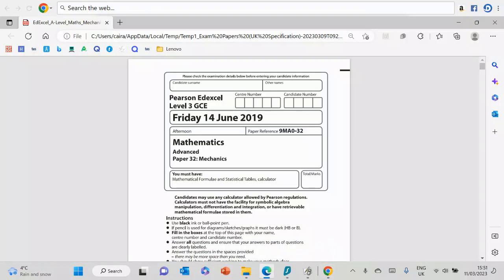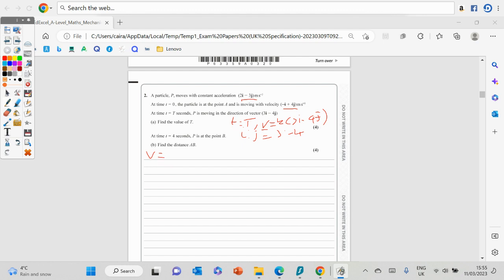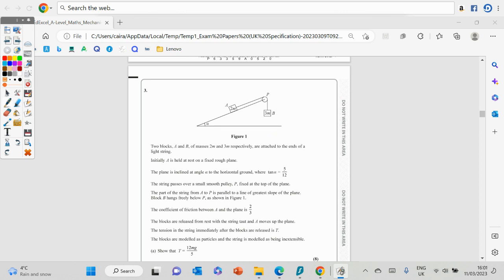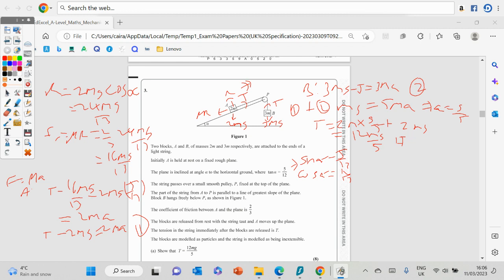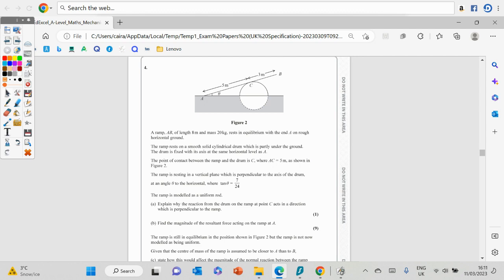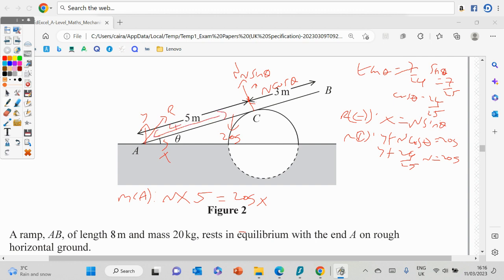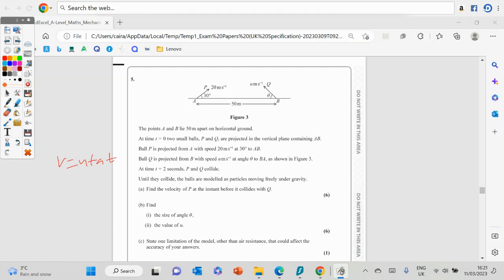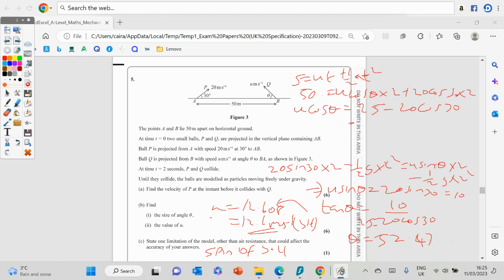Edexcel 2019 MECHANICS A-Level Maths Walkthrough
EDEXCEL 2019 A-LEVEL MATHS Mechanics WALKTHROUGH

Original Paper belongs with Pearson Edexcel
Note these are just 1 set of solutions there may be other answers available especially for worded questions